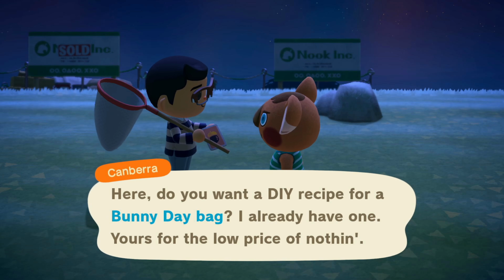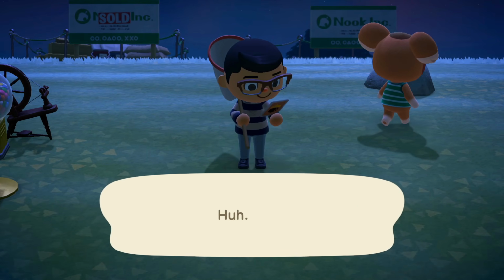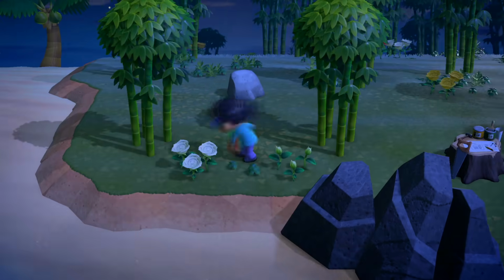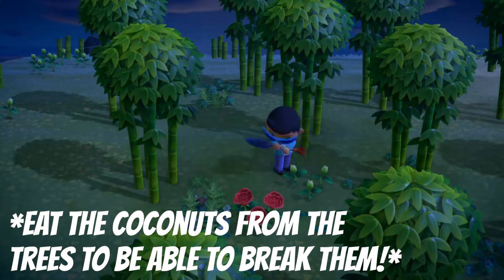How To Create Your Own Tarantula Island In Animal Crossing New Horizons Highest Spawn Rates In April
Are you curious how to get tarantula island in Animal Crossing New Horizons? Or maybe you want to make your own? You have stumbled across the right video! While I have been stricken with bells palsy, I spent time compiling the most useful information regarding making your very own tarantula island.  Hopefully this helps you guys!!